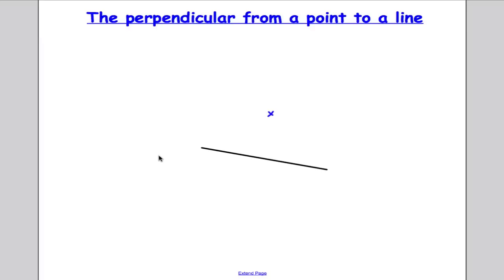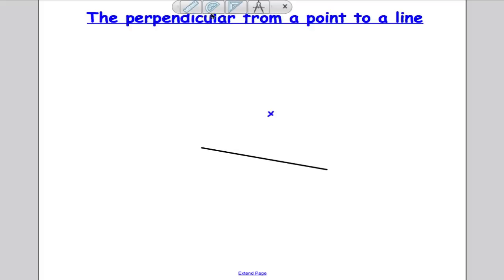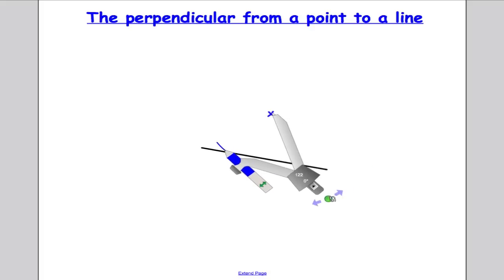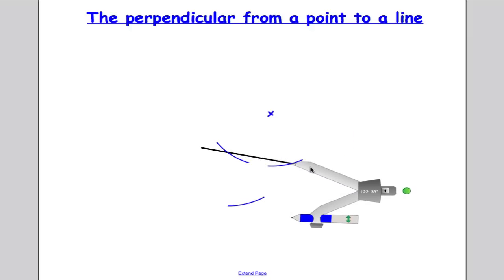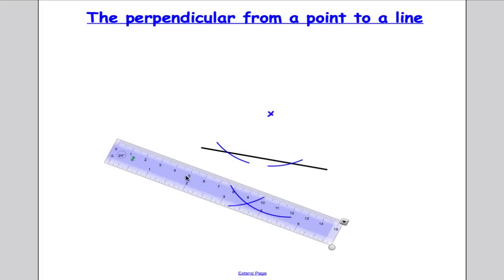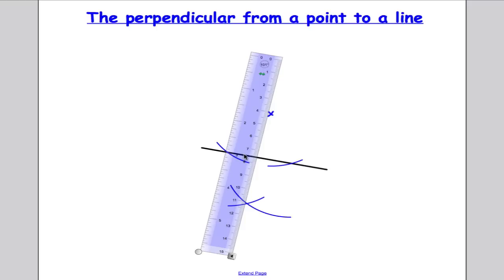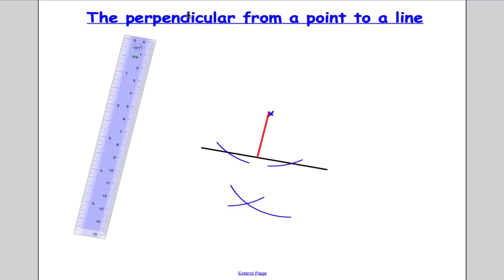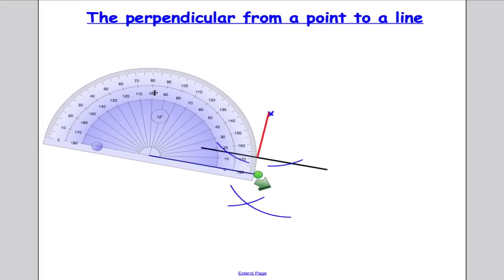The perpendicular from a point to a line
This videos shows the steps involved to construct the perpendicular from a point to a line